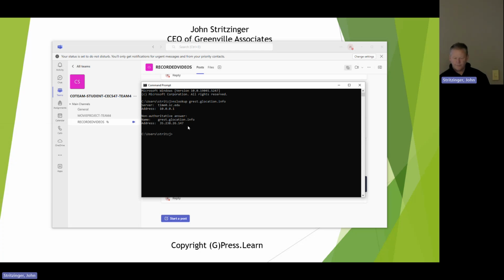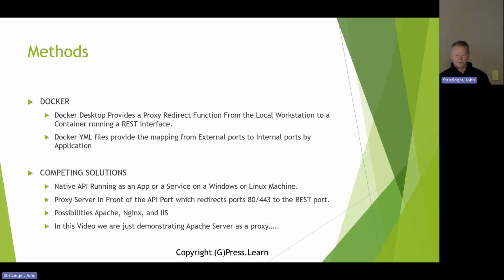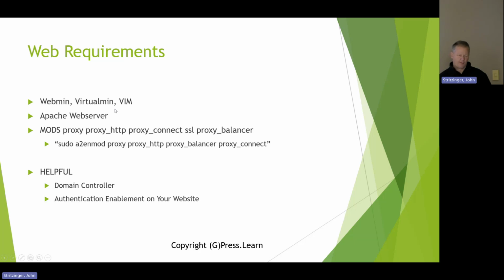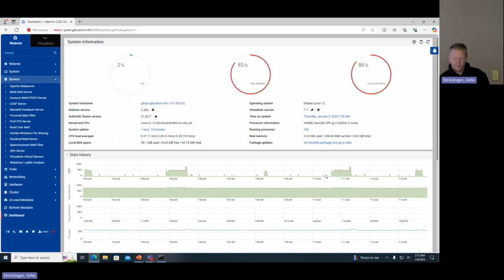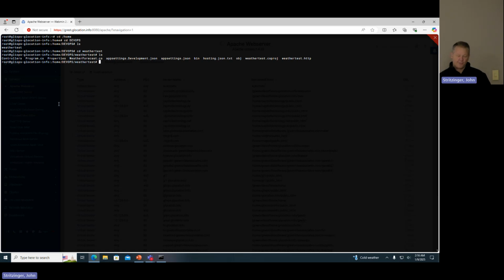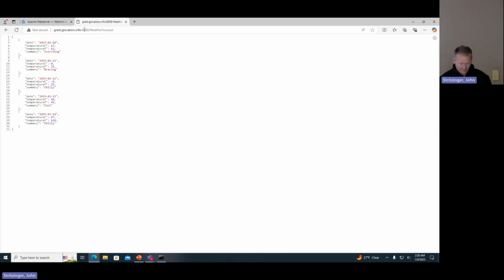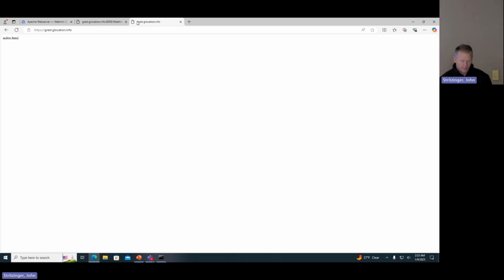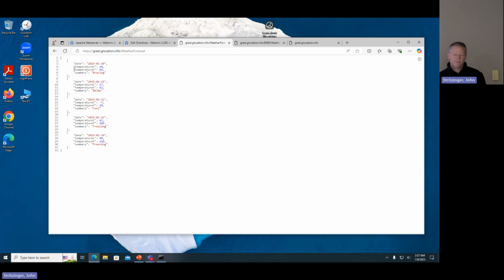PUBLIC WEB APACHE SERVER TO VISUAL STUDIO REST API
This demonstrates how to build a reverse proxy server to route from a public URL to a REST interface built locally.